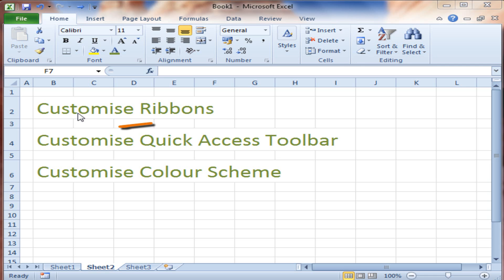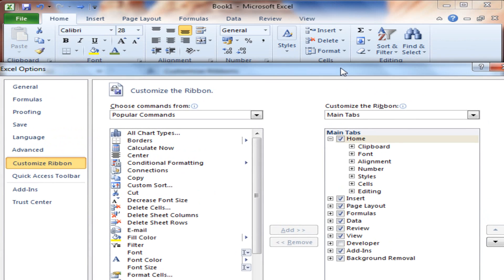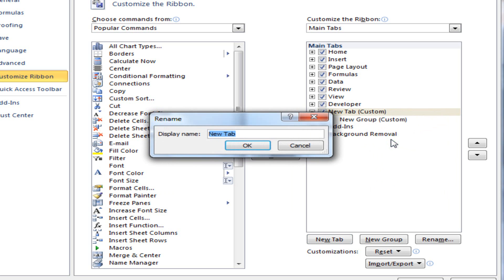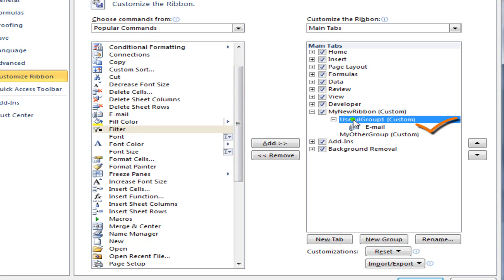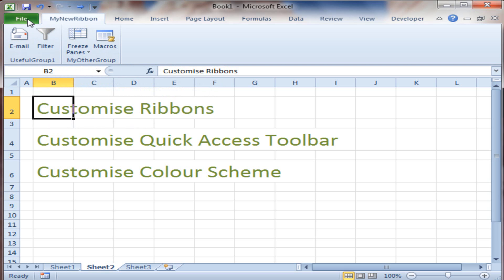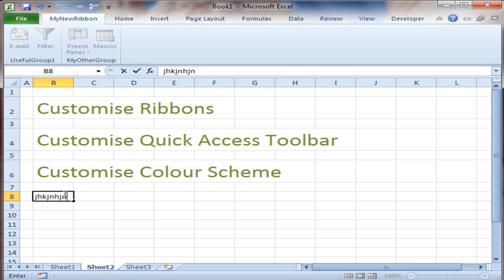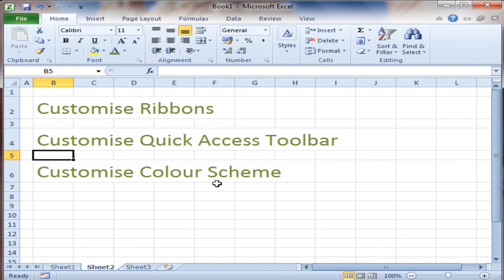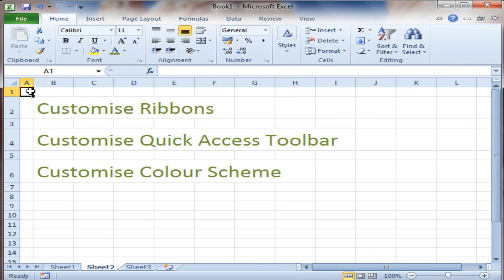How To Customise Excel Ribbons (HD) - And Choose Excel Colour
for more training videos and downloads. How to customize Excel Ribbons, Excel menu and Quick Access Toolbar. Make the Excel menu your own...